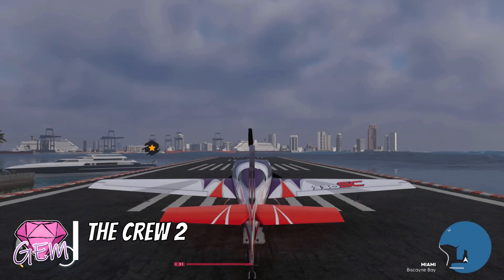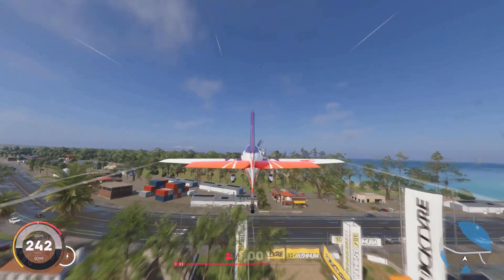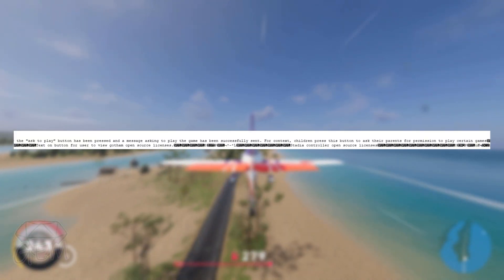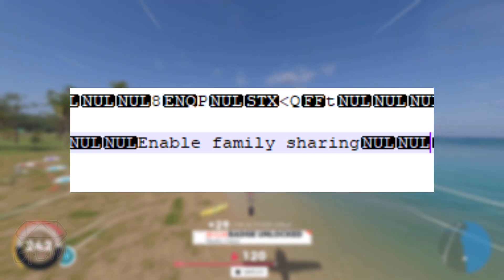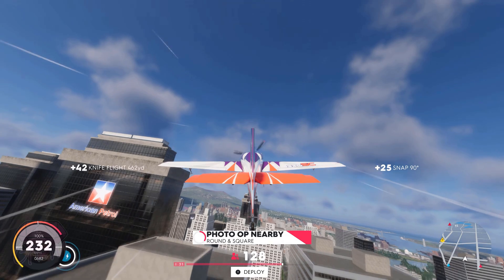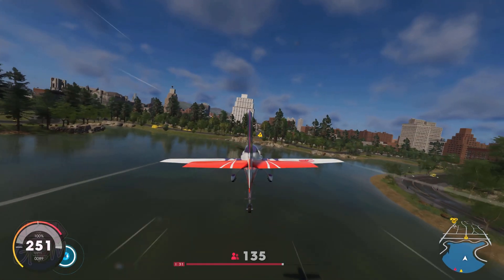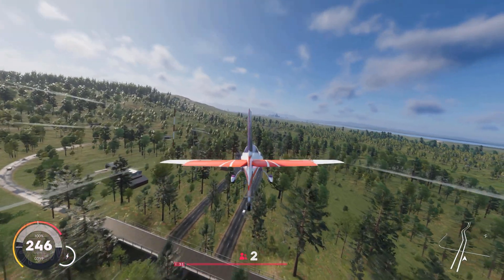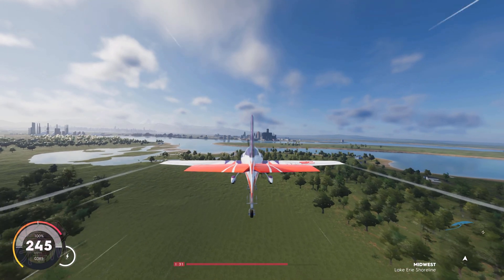My Version Of The Stadia APK Teardown 2.26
This is my first time doing an APK teardown, I've found more hidden Stadia things, let's discuss about them

0:00 - Intro
0:10 - Mobile Network Gaming
1:28 - Demos, Trials & Free Weekends
2:09 - Parental Controls (Ask to play & Time limit)
3:03 - Stadia Text Chat
3:34 - Family Sharing
5:17 - YouTube Streaming
6:46 - Capture Sharing
7:05 - Looking For Party
7:25 - Multiple Browser Gaming?
8:03 - Notifications
8:24 - YouTube While Gaming